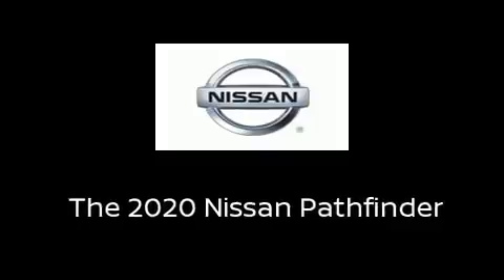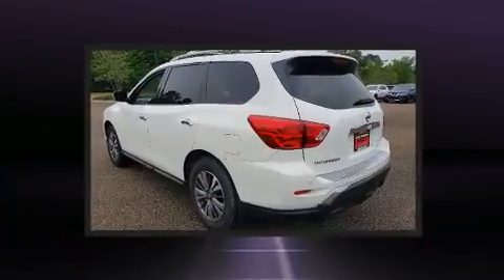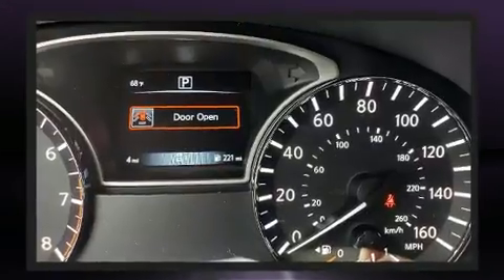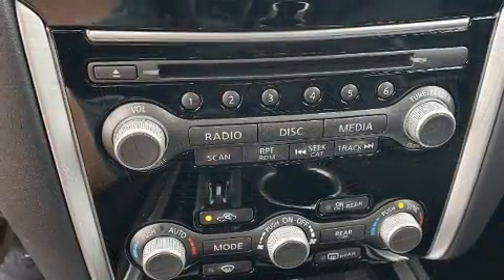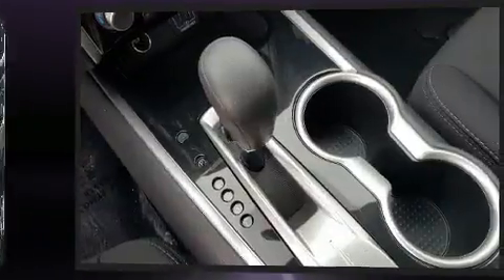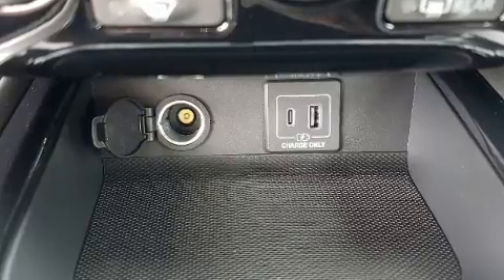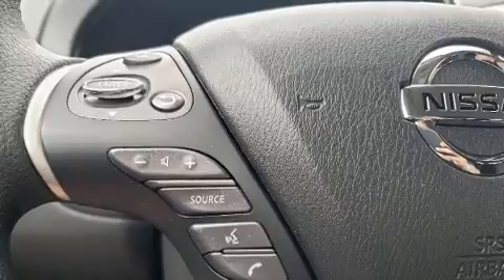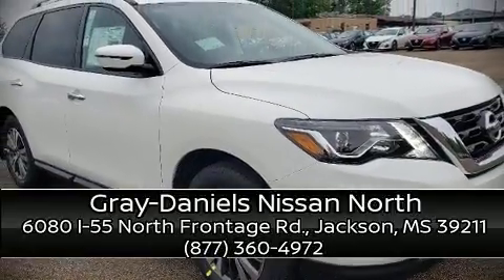2020 Nissan Pathfinder S in Jackson, MS 39211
6080 I-55 North Frontage Rd.

Climb inside the 2020 Nissan Pathfinder. Under the hood you'll find a 6 cylinder engine with more than 270 horsepower, providing a smooth and predictable driving experience. Nissan prioritized comfort and style by including: front and rear reading lights, a rear window wiper, a trip computer, power door mirrors, cruise control, a roof rack, and remote keyless entry. Third row seats expand the maximum passenger capacity to 7. Premium sound drives 6 speakers, providing you and your passengers a sensational audio experience. Nissan also prioritized safety and security by including: dual front impact airbags, head curtain airbags, traction control, brake assist, a panic alarm, and 4 wheel disc brakes with ABS. For added security, dynamic Stability Control supplements the drivetrain. You will have a pleasant shopping experience that is fun, informative, and never high pressured. Stop by our dealership or give us a call for more information.